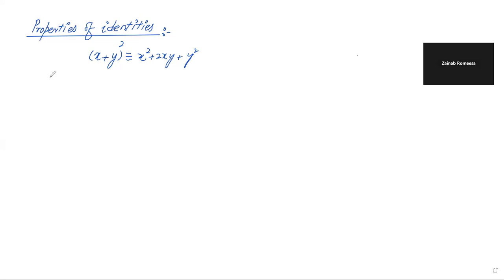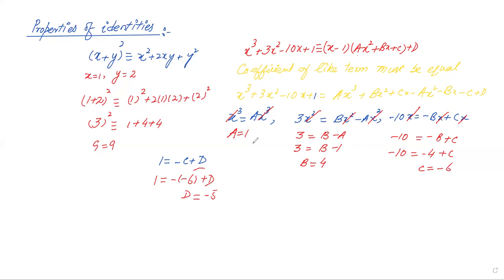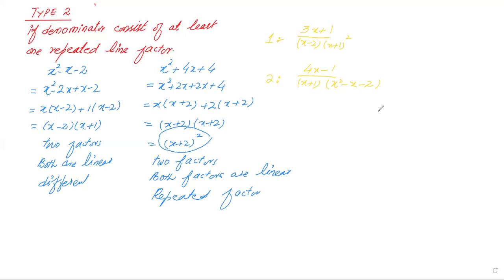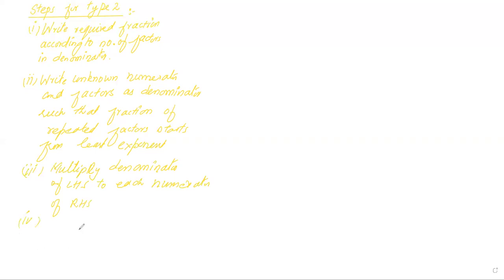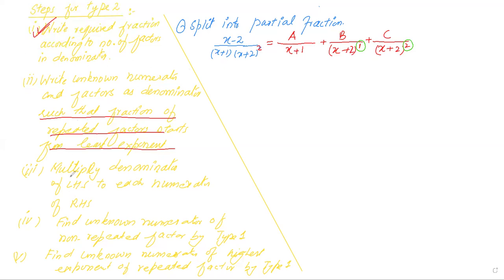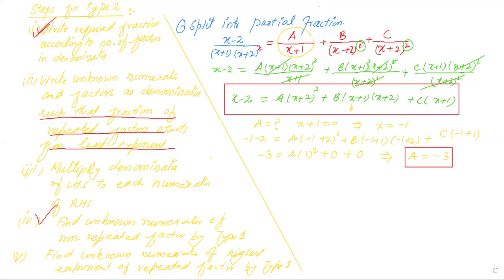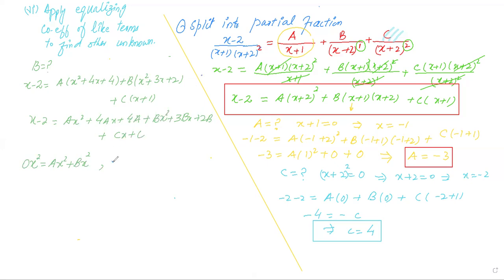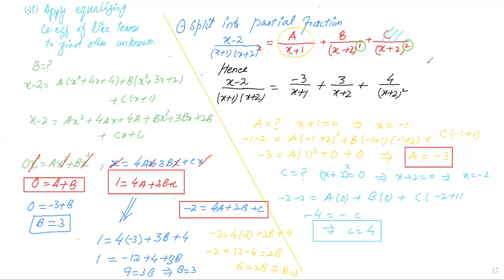Alevel Maths:"Mastering Partial Fractions, 5 Lecture Series"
"In this 5-lecture series for A Level Mathematics (9709) Pure Mathematics 3 (P3), discover the mysteries of **Partial Fractions**. Learn the fundamental methods, step-by-step explained, from simplifying difficult fractions to solving integrals with ease. Ideal for CIE students who wish to achieve high exam scores!"